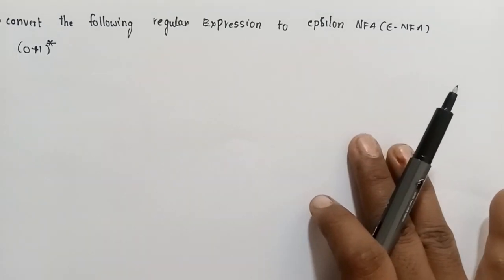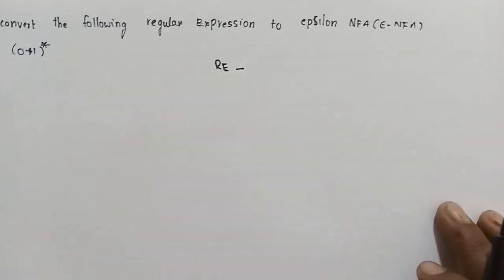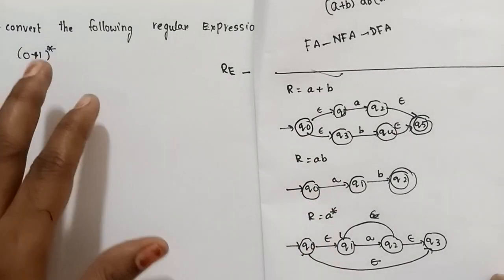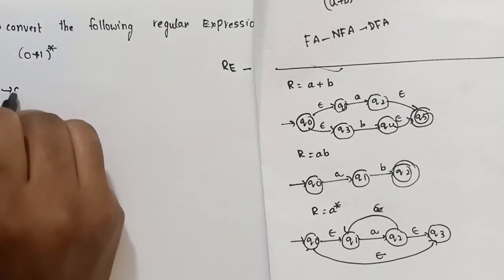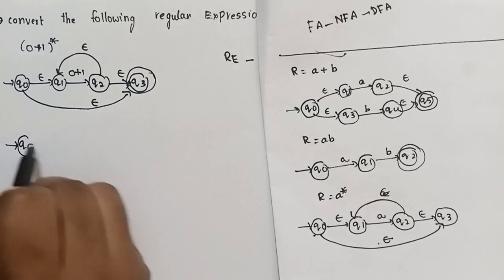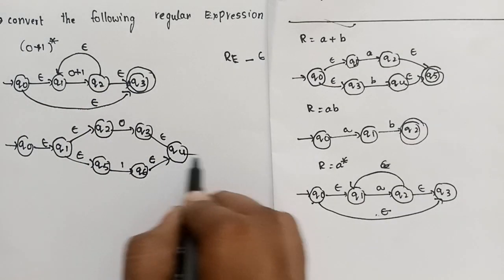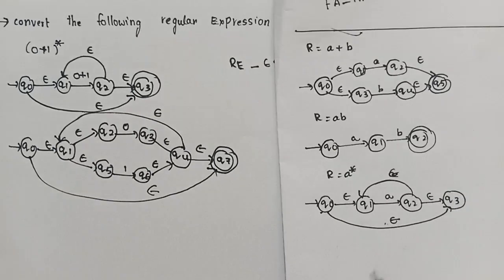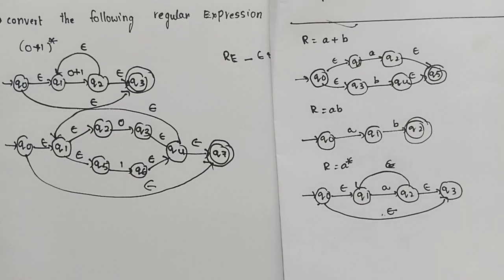regular Expression to epsilon NFA conversion | conversion of regular Expression to ϵ -NFA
conversion of regular Expression to epsilon NFA

regular Expression to ϵ -NFA conversion